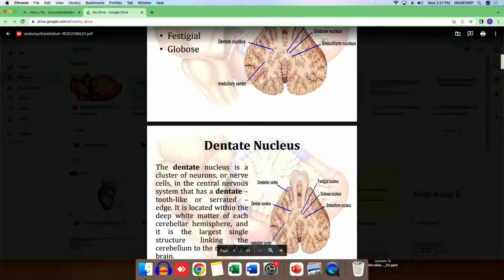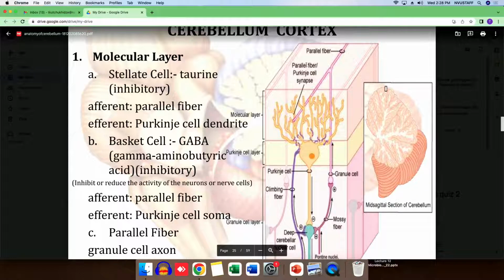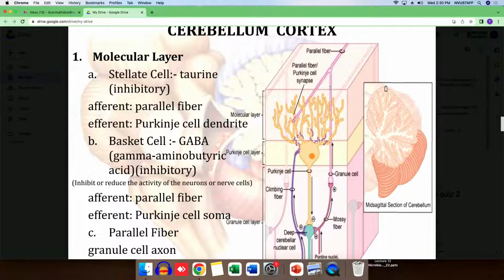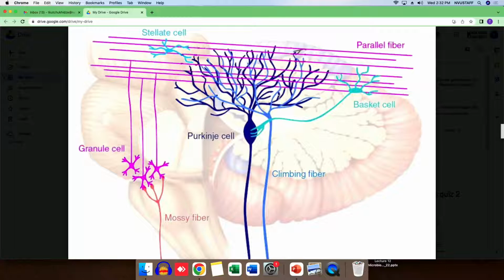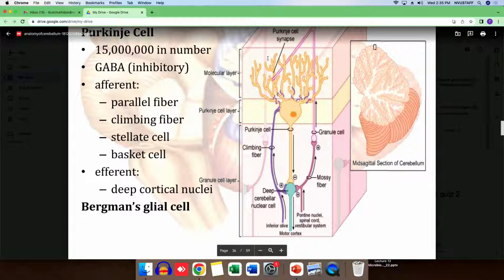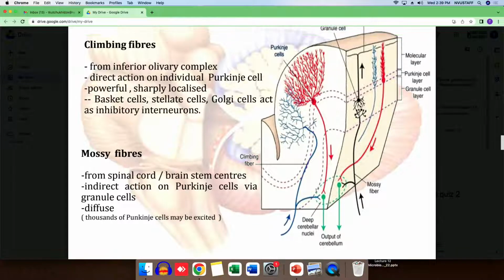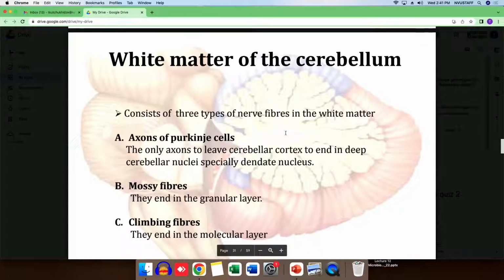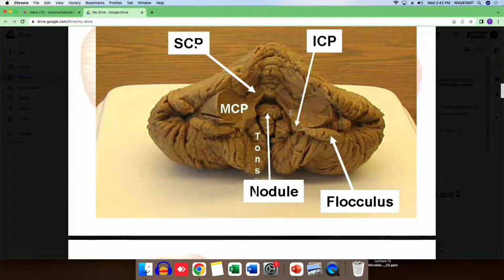New Vision University Live Stream